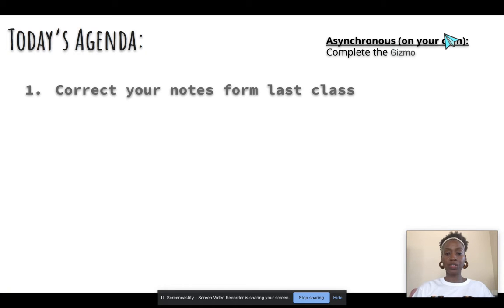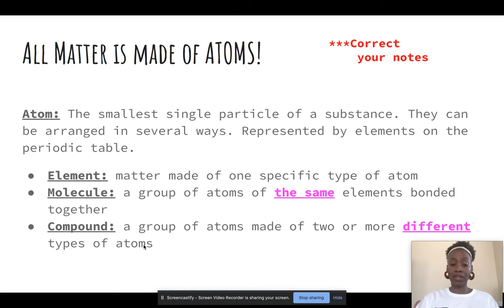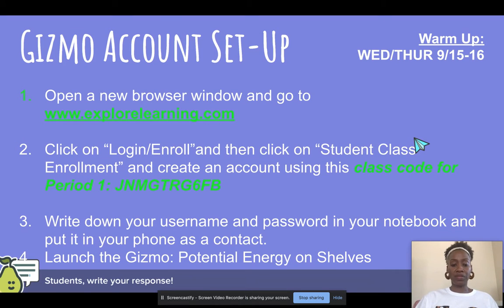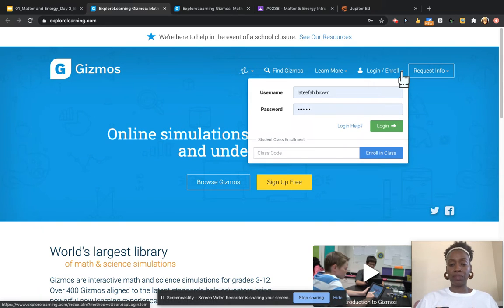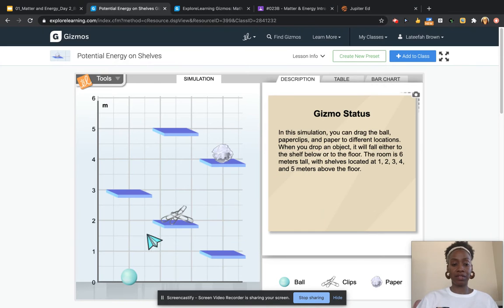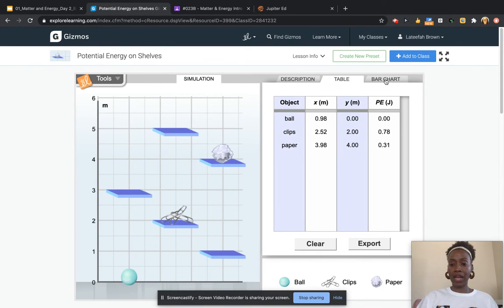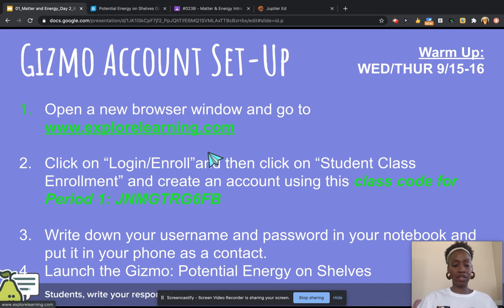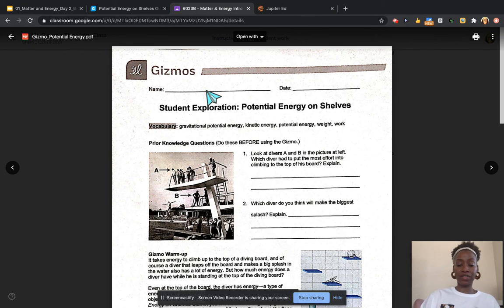Gizmo: Potential Energy on Shelves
Describes how to:
1. Create a Gizmo account
2. Complete through Activity A of the Gizmo: Potential Energy on Shelves